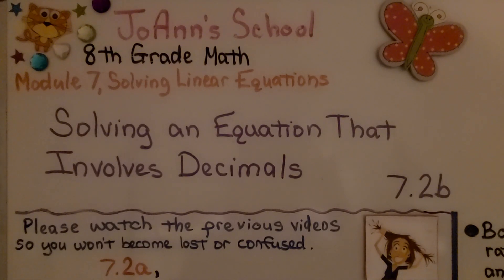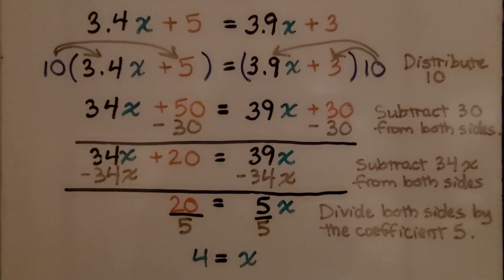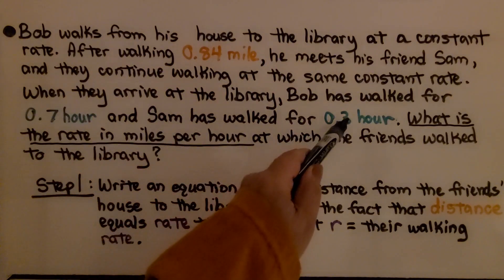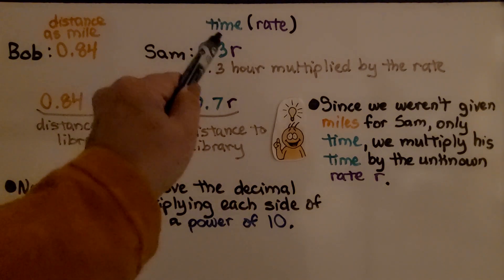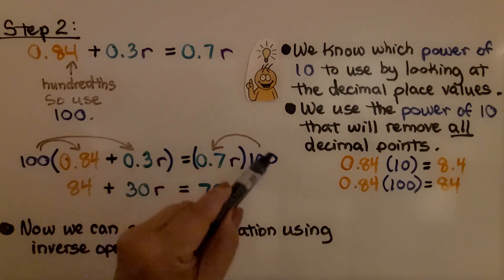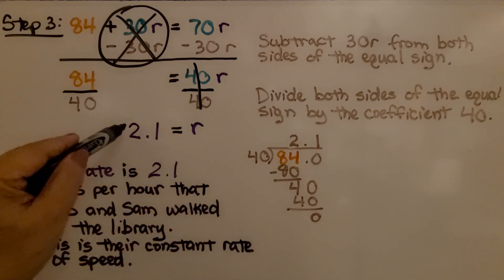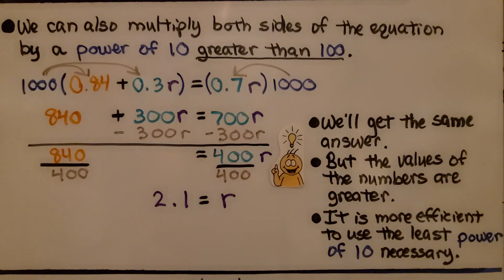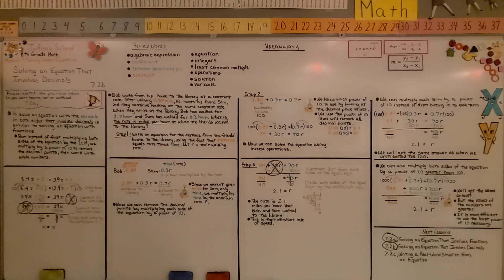8th Grade Math 7.2b, Solving an Equation That Involves Decimals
To solve an equation with the variable on both sides that involves decimals is similar to solving an equation with fractions. But instead of first multiplying both sides of the equation by the LCM, we multiply by a power of 10 to remove the decimal points, then work with whole numbers. We walk-through a word problem in which we need to write an equation that involves decimals, multiply by a power of 10 to remove the decimal points, then use inverse operations to solve for the value of the variable.

Language: ‎English
2018 copyright
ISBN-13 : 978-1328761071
Item Weight : 2.85 pounds
Paperback : 608 pages
Product dimensions : 8.4 x 1.1 x 10.7 inches